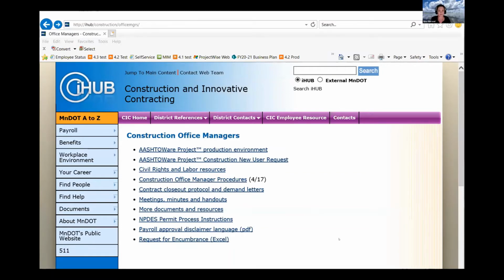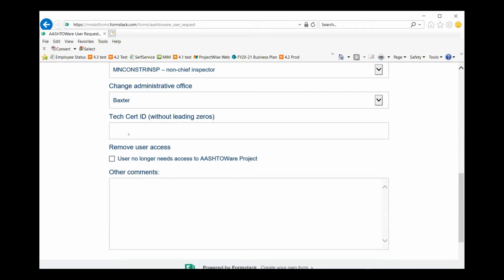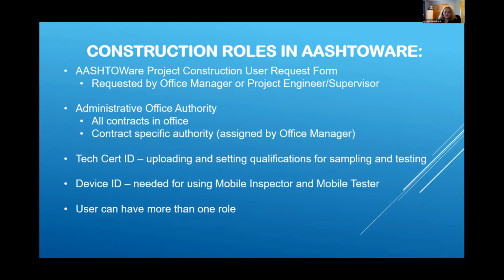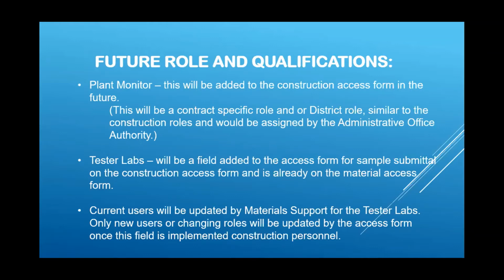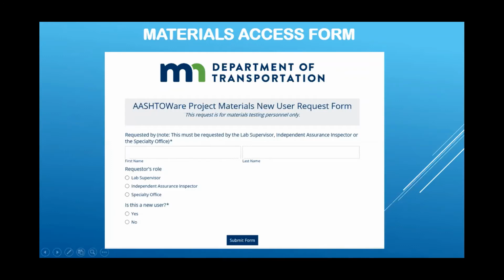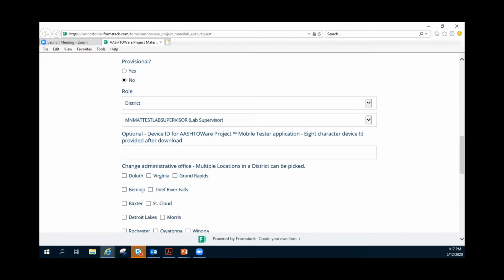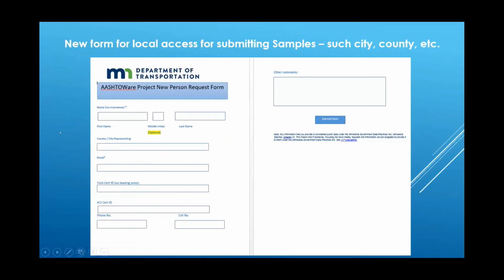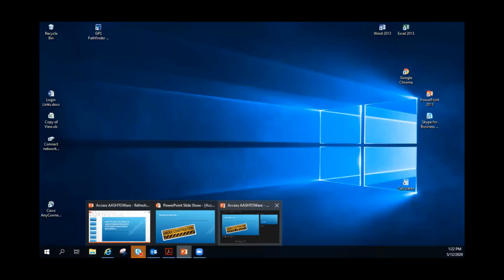Adding a Person to AASHTOWare Project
How to Add a Person to the System